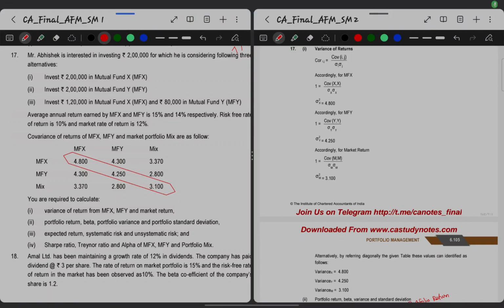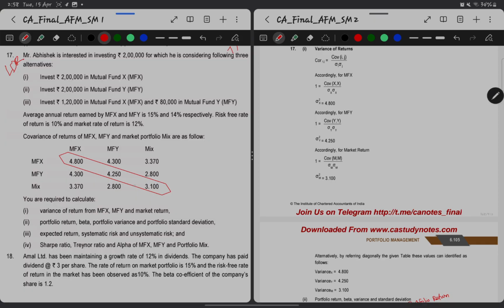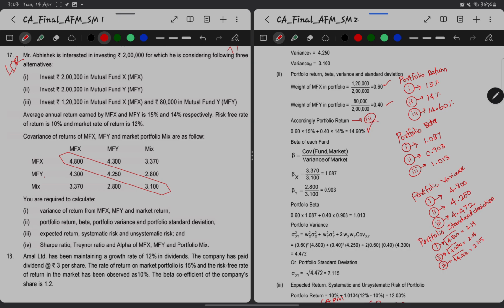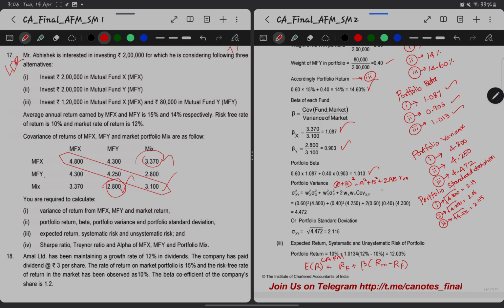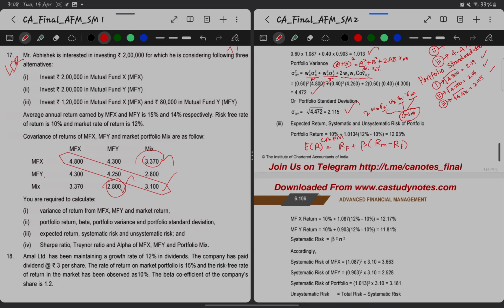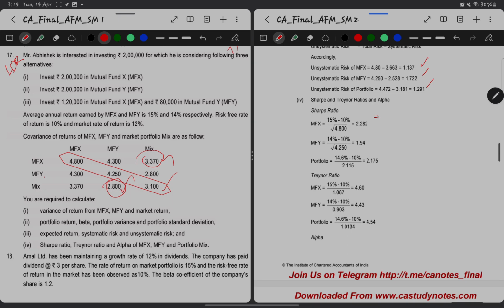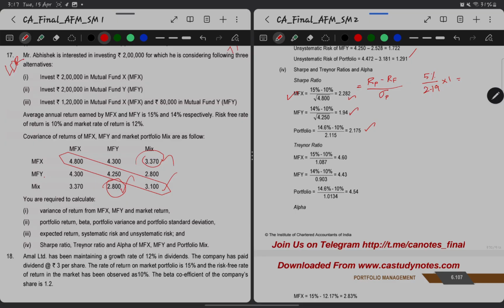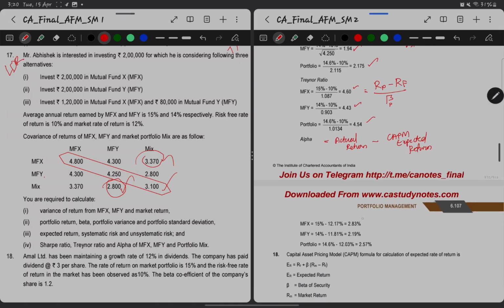CA FINAL AFM REVISION || CHAPTER 6 ( Portfolio Management) || PRACTICAL QUESTION 17 || ENGLISH